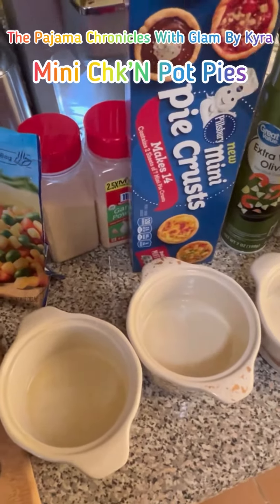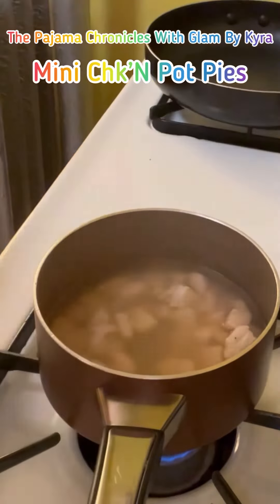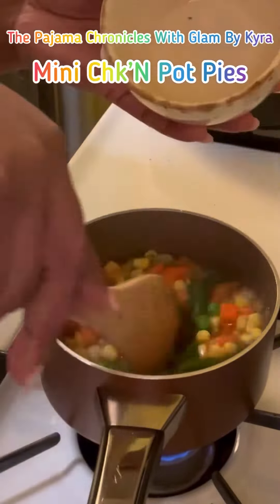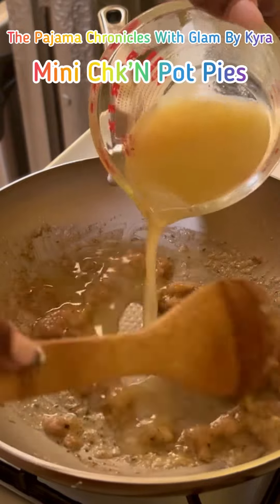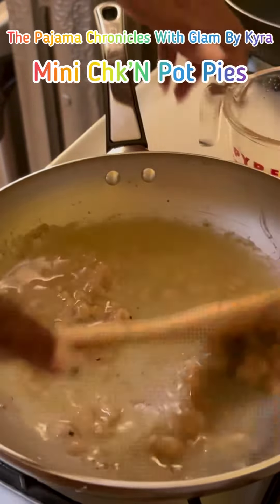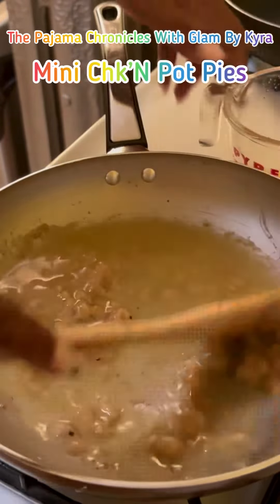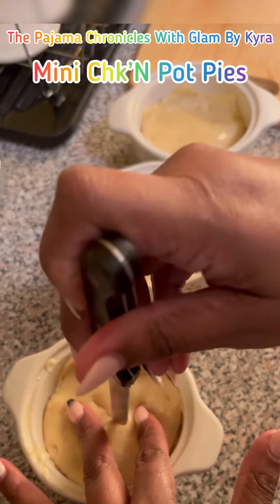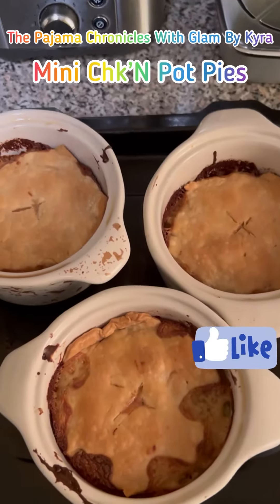Chicken pot pie